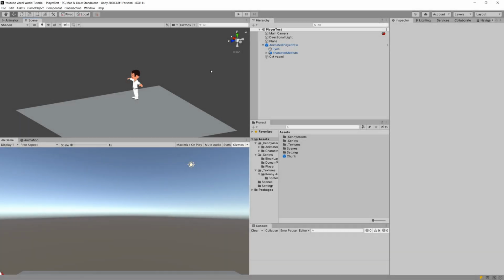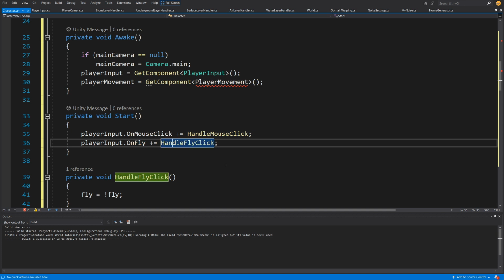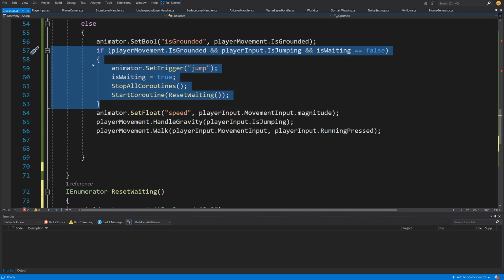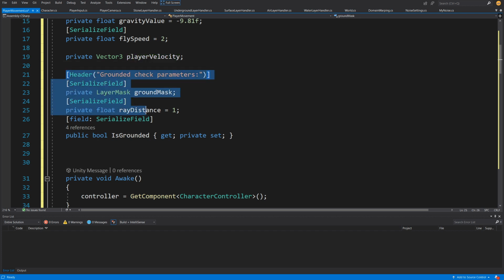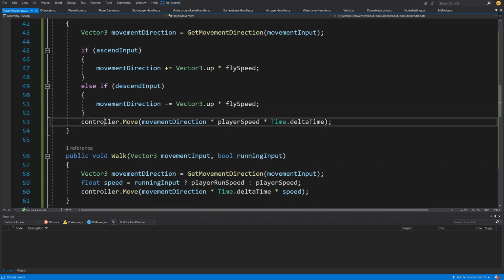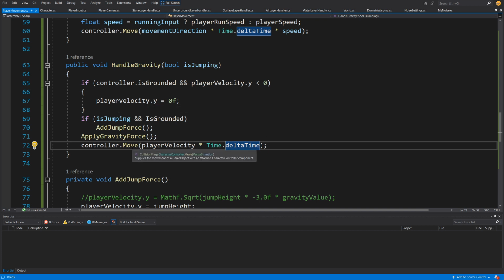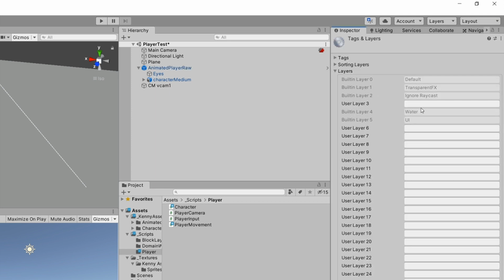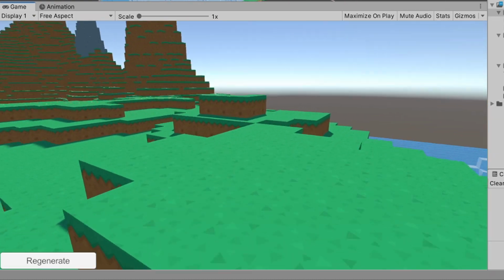Create MINECRAFT in Unity - S2 - P11 Adding Player P2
In the Section 2 of this procedural voxel world generation Unity 2020 tutorial we will explore different procedural algorithms which uses Perlin noise to generate a nice looking landscape for our infinite voxel world.

Section 3 - Multithreading